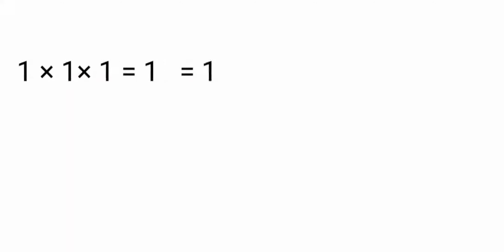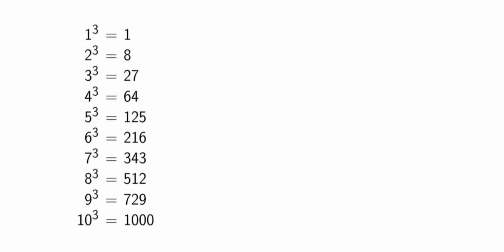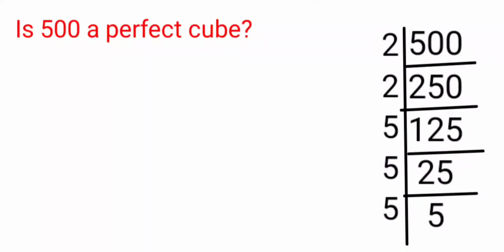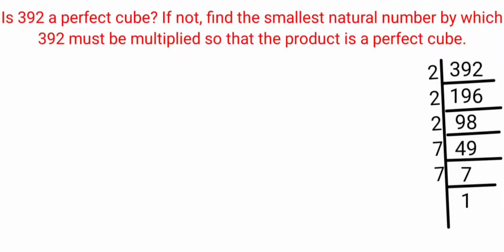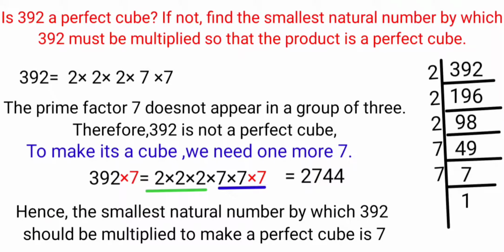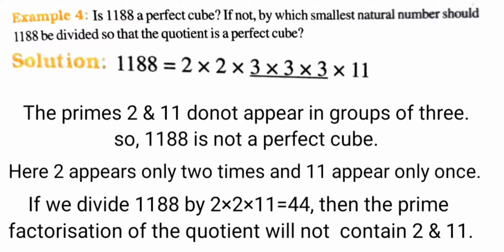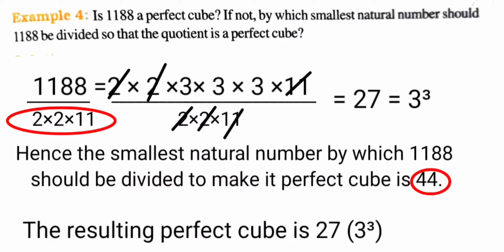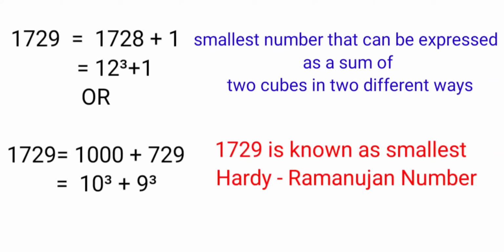Ch-7 (cubes & cube roots) class-VIII # Math by Neema Meher